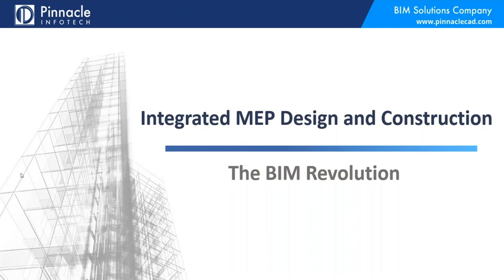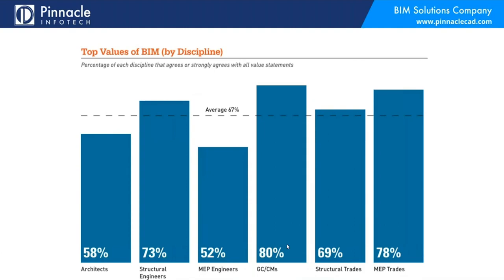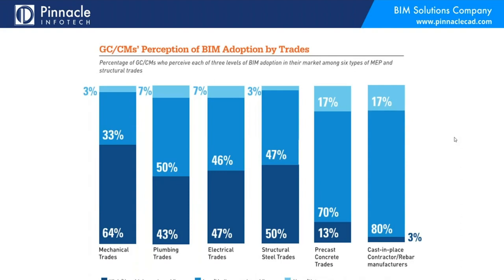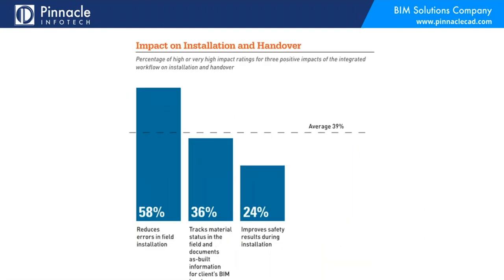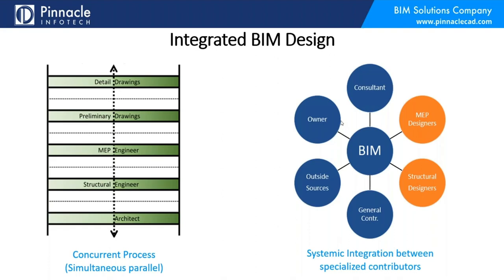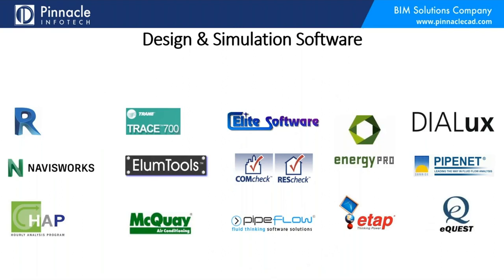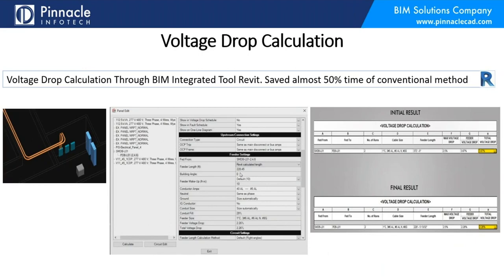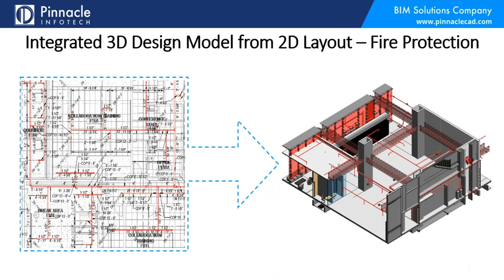Integrated MEP Design and Construction: The BIM Revolution | Pinnacle Infotech Webinar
In this class, the panelists explain how MEP contractors can use BIM in MEP integration to get a bird's eye view of different segments right from the ceiling elevations, to the plumbing layout, and other MEP systems. In this lesson, they focus on exploring how BIM is redefining integrated MEP design and ensuring reduced production costs.

Key Learnings:

• BIM redefining Integrated Design and Construction – Saving costs and time.
• How to collaborate using the Central model and optimize the design and save significant project costs.
• Integrating different analysis software with the BIM model.
• Case studies with successful usage of the Integrated MEP design